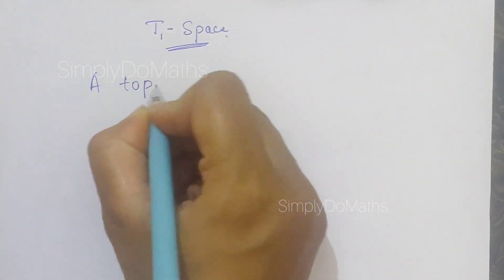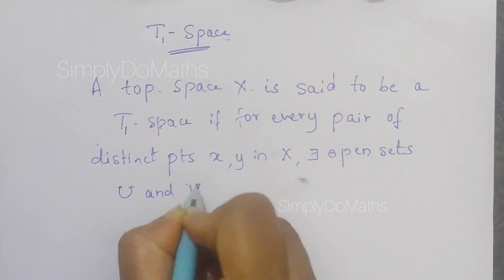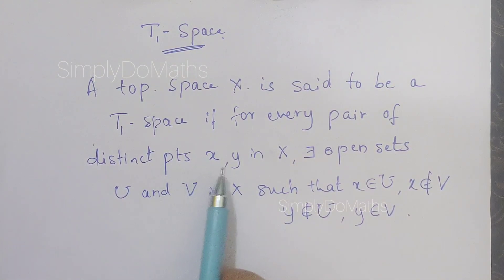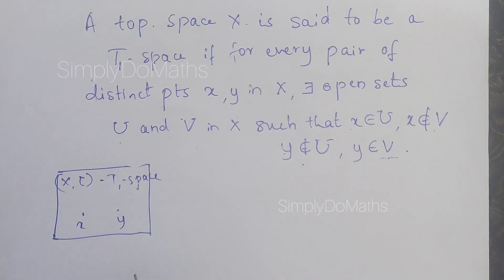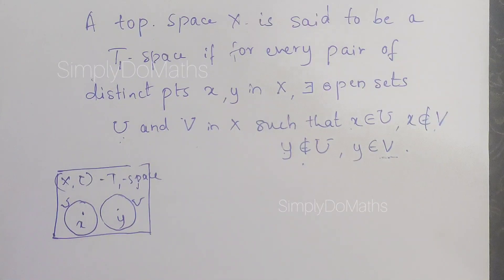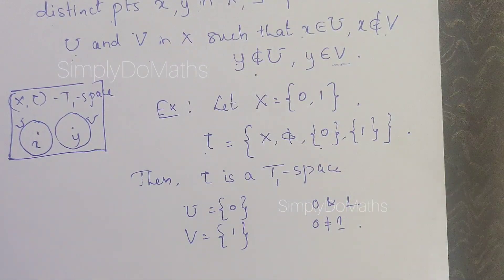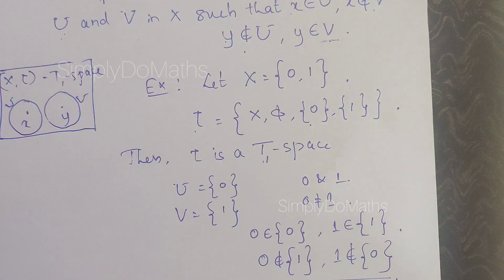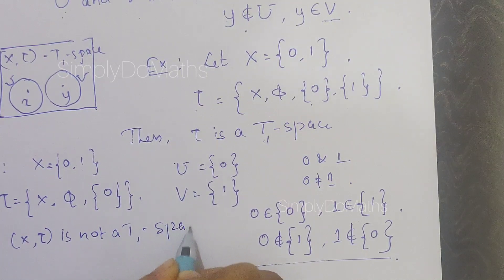T1 Space / Topological Space / Topology